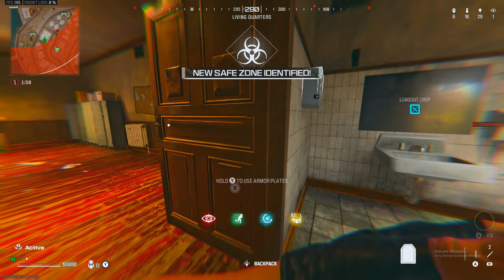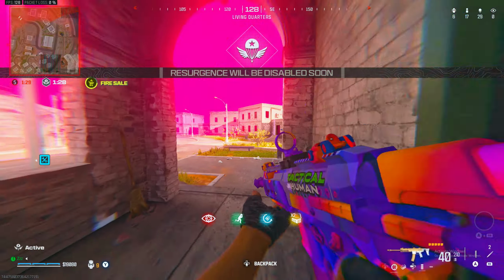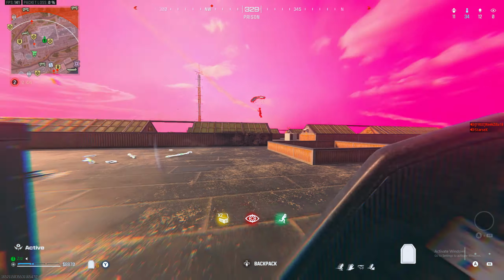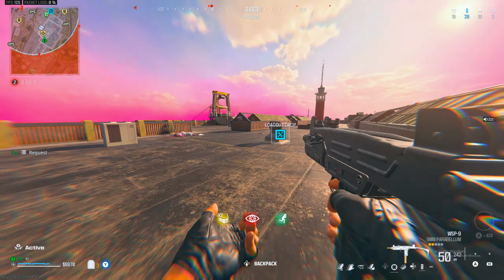the *OG BULLFROG* is BACK on Rebirth Island 😍🏝️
Call of Duty: Warzone 2.0 is a free-to-play battle royale video game developed by Infinity Ward and Raven Software for PlayStation 4, PlayStation 5, Windows, Xbox One, and Xbox Series X/S. It is a sequel to 2020's Call of Duty: Warzone. The game is a part of 2022's Call of Duty: Modern Warfare II and 2023's Call of Duty: Modern Warfare III, but does not require purchase of any of the parent titles. It was introduced during Season 1 of Modern Warfare II content. The game features cross-platform play and a new extraction mode titled DMZ.